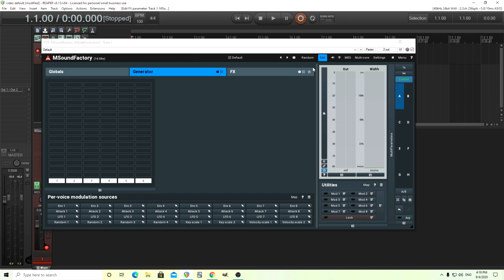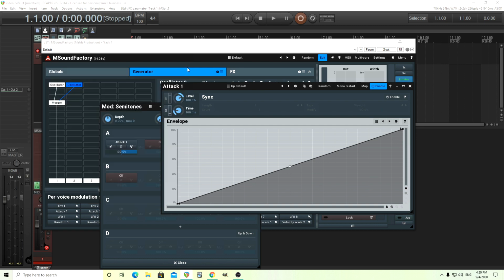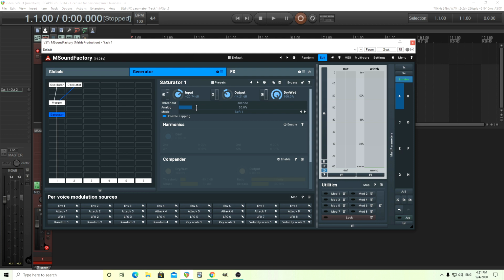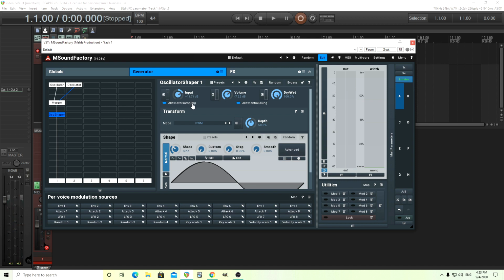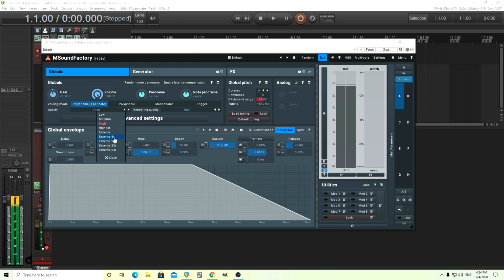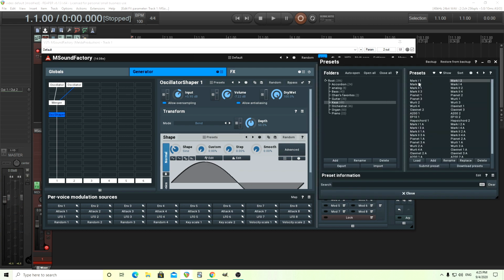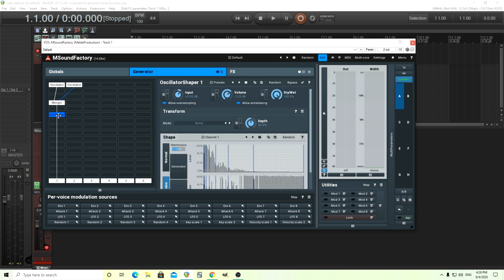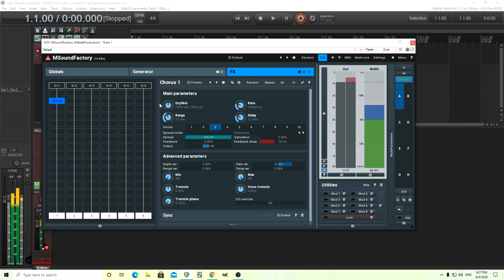Screech Basses in MSoundfactory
In this video I'll show you how you can make a screeching bass sound and then adjust it in lots of different ways. The are a few ways to do this and I go over many of them, but experiment yourself using other types of oscillators to create your own unique sounds.

00:00 - Intro
00:17 - Setup
01:57 - Distortion
06:11 - Adjustments
07:50 - FX